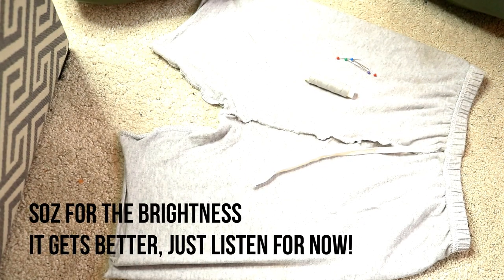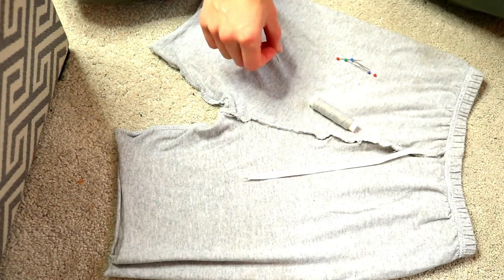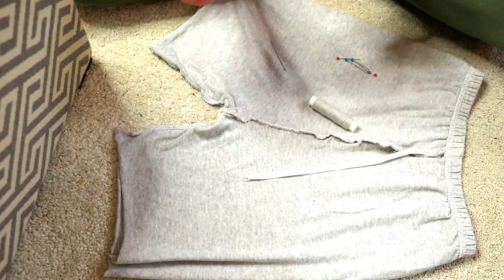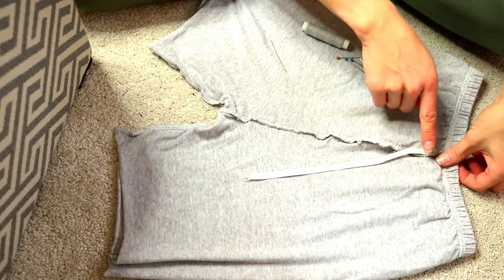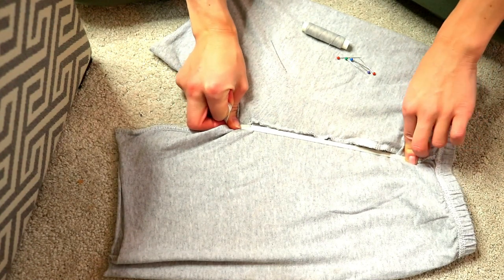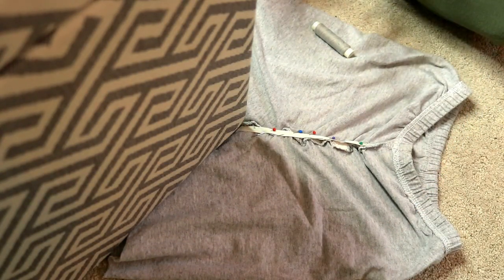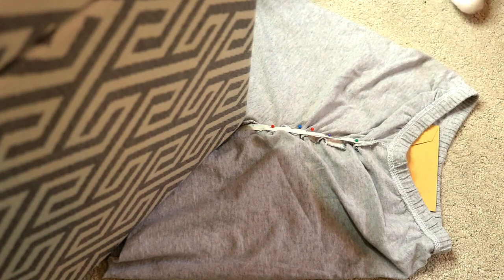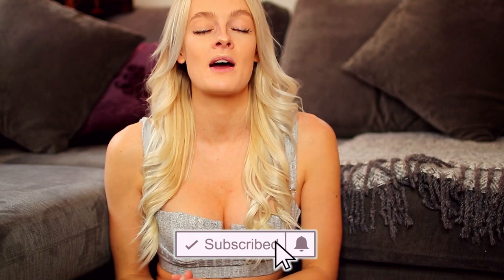DIY BOOTY SCRUNCH SHORTS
HEY GUYS! I know this video was done and uploaded 2 years ago but the footage was horrendous and many comments on how I talked to much for like 5 minutes! I know I was new to youtube! Here is the best diy scrunch shorts tutorial easy for beginners just listen for the tip to really help make your scrunch pop!
Check my other videos on DIY scrunch leggings, diy scrunch dress and bikini!

& hit that cute little bell icon. :)

If you got this far down, smile you are amazing. Really!
Don't let anyone dim your light. x